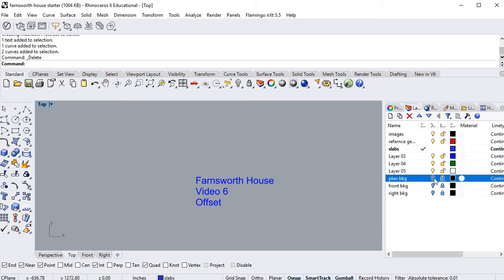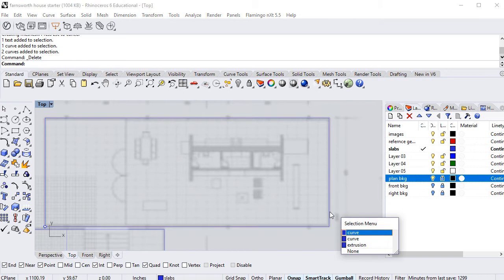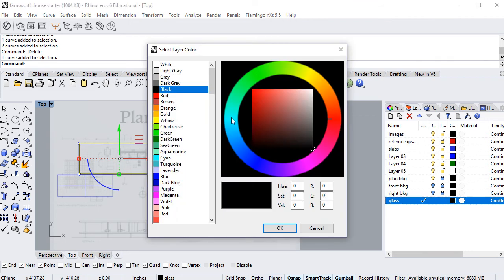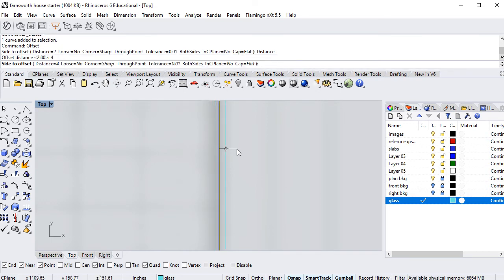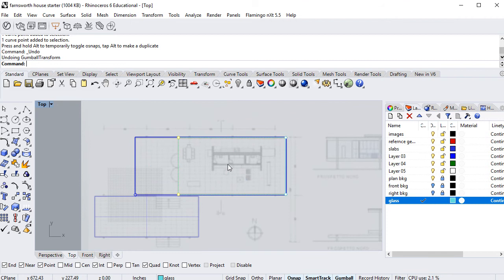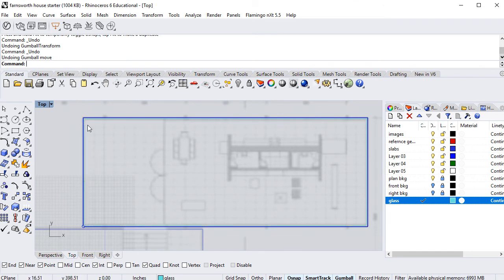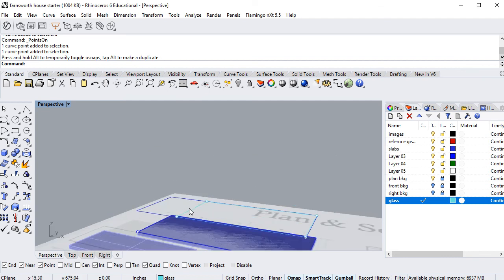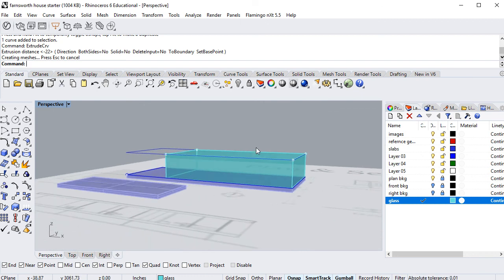Farnsworth house offset and extrude curve Video 06